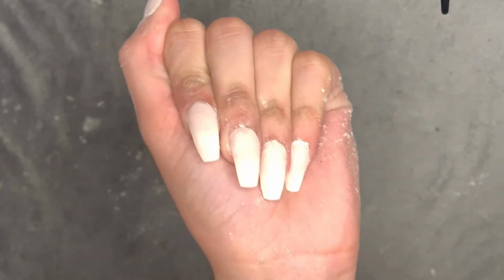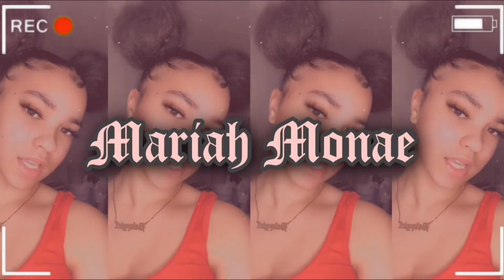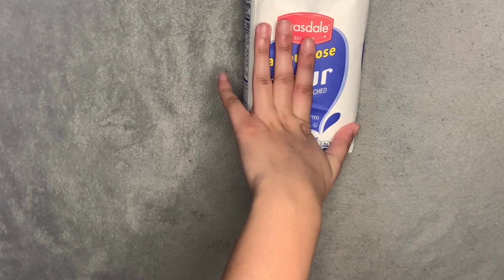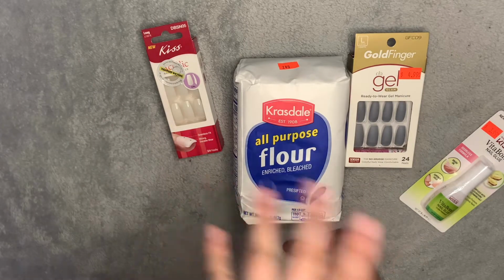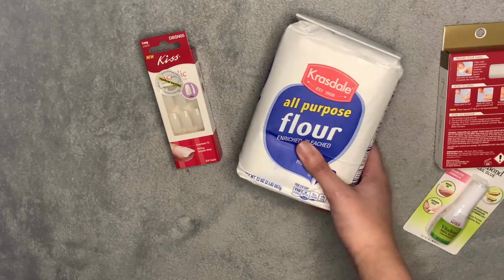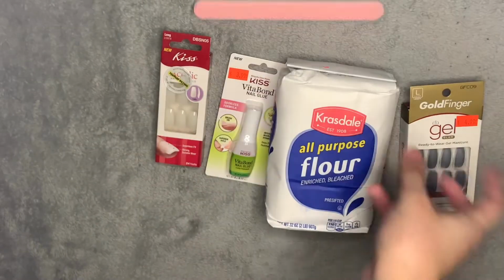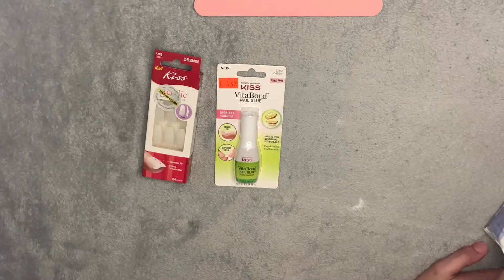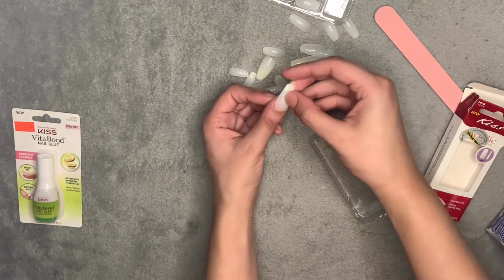All purpose FLOUR nails *NO ACRYLIC* NAIL HACK DOES IT REALLY WORK? DIY NAILS AT HOME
This was difficult 😂,